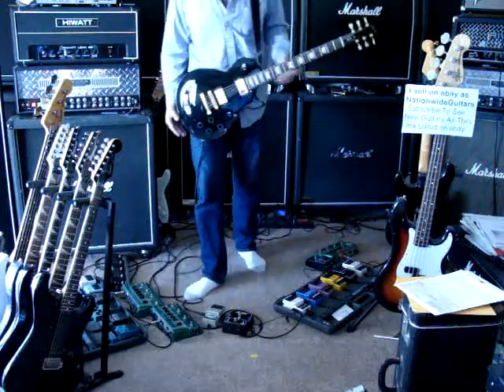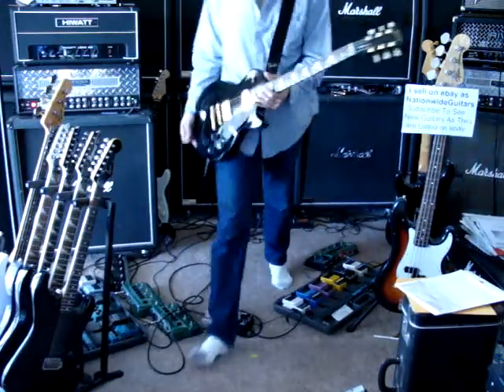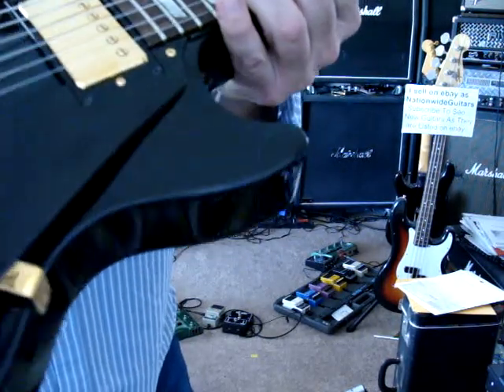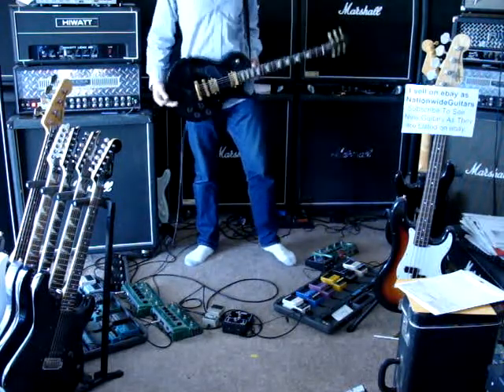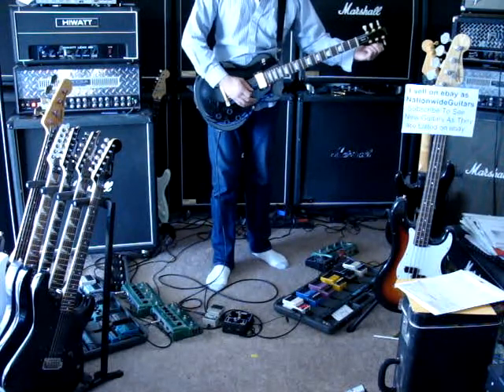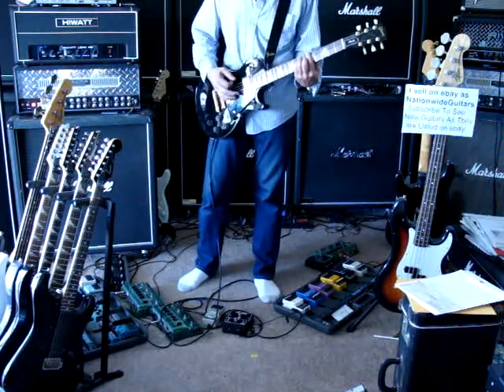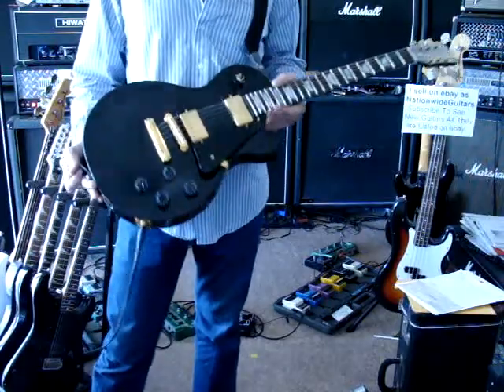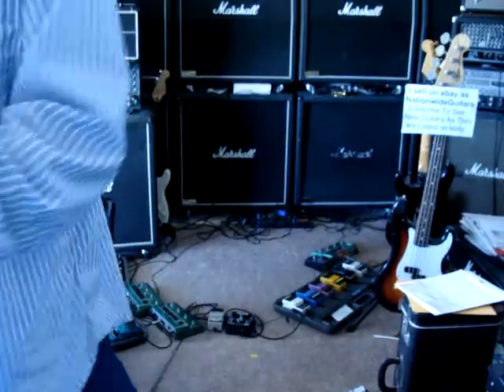1996 Gibson Les Paul Black wGold Ebay Item number: 370392208402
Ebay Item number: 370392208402